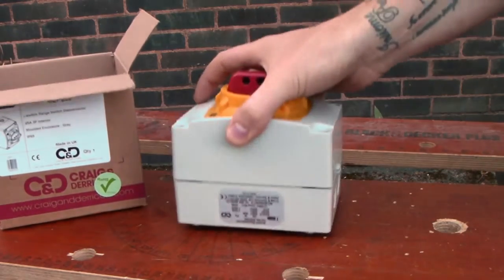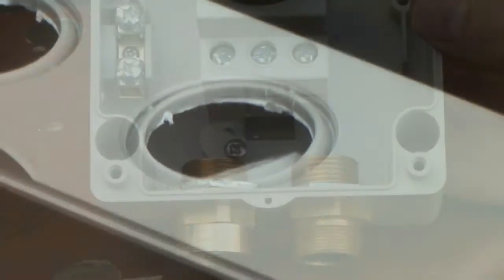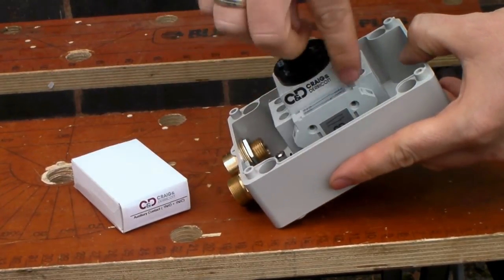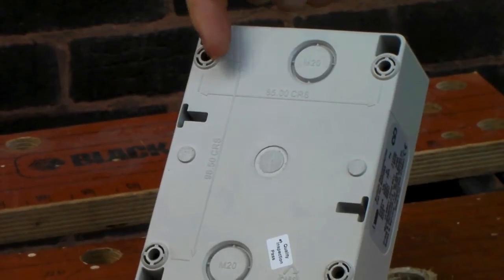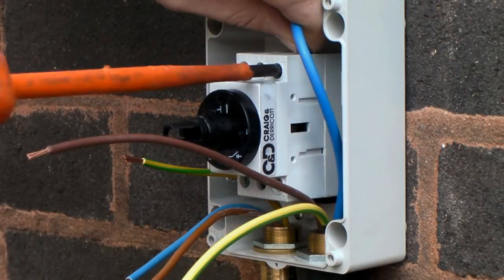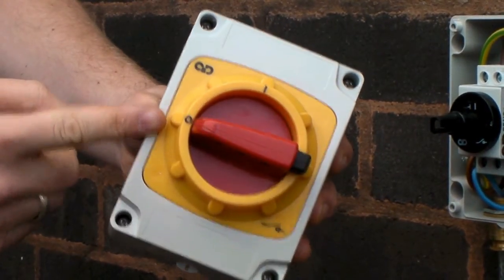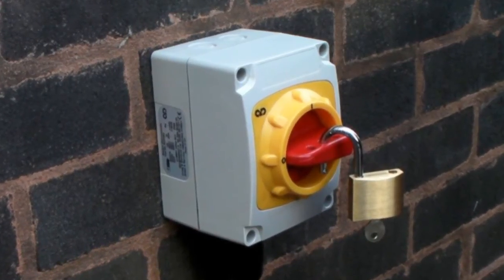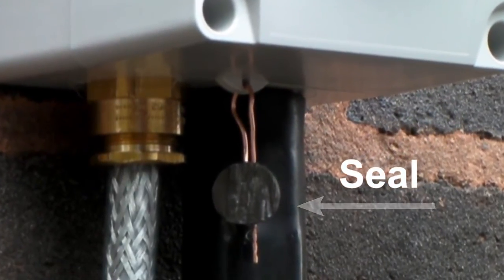Craig & Derricott i-switch Installation Video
A short 3 minute installation video showing features and benefits of the moulded  and die cast i-switch range.